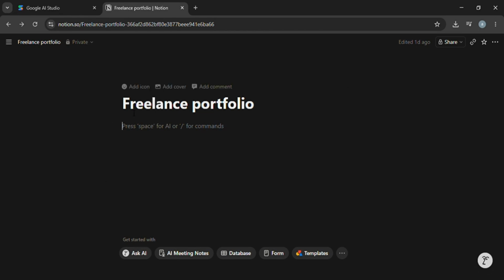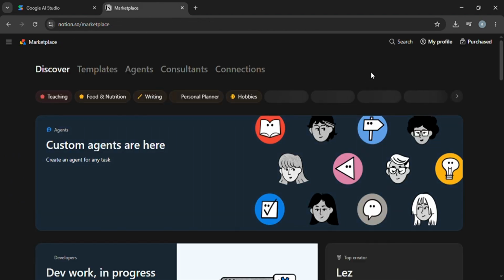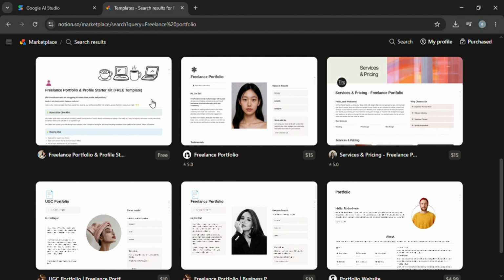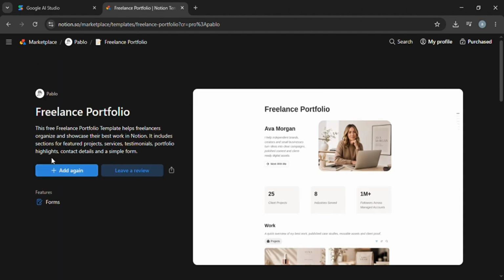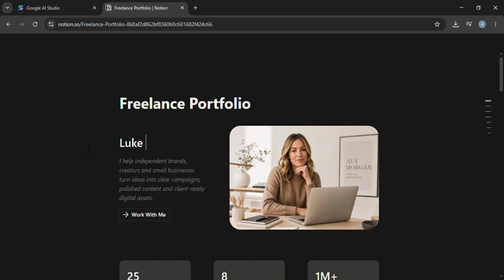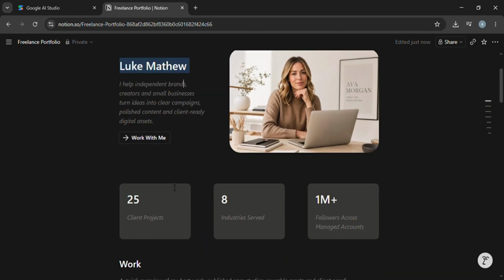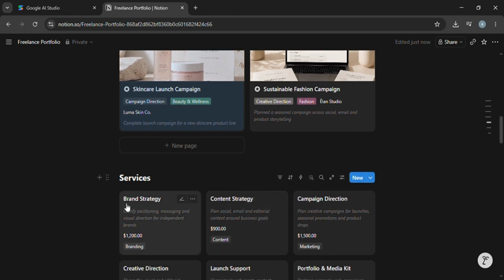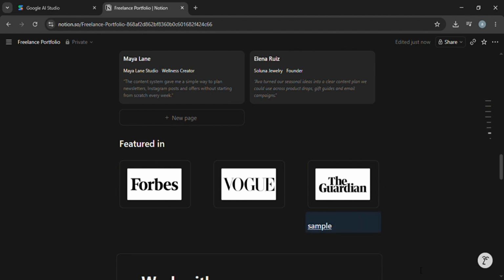How To Create A Freelance Portfolio In Notion (Easiest Way) [2026 GUIDE]